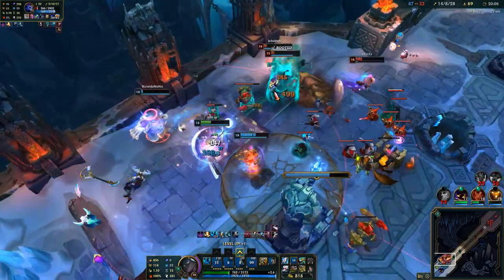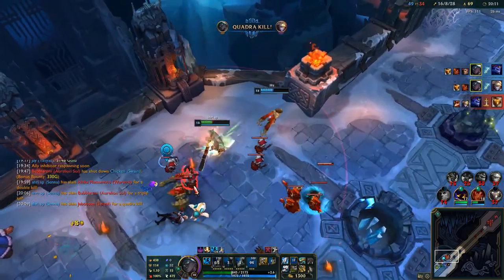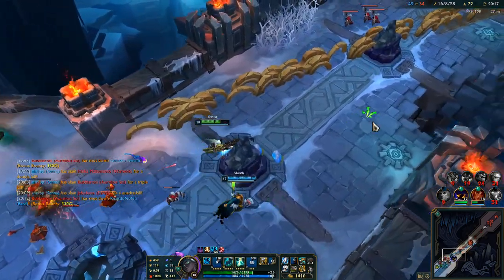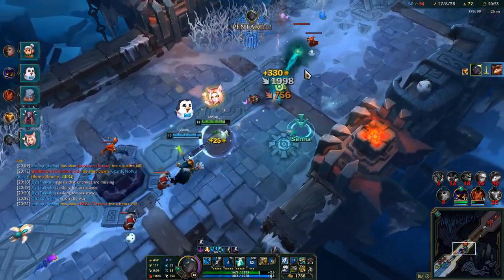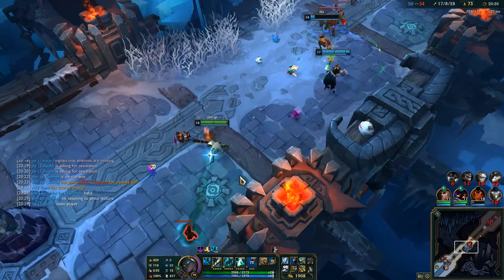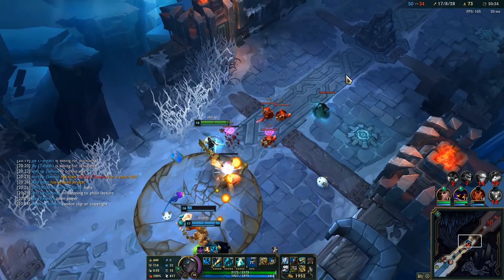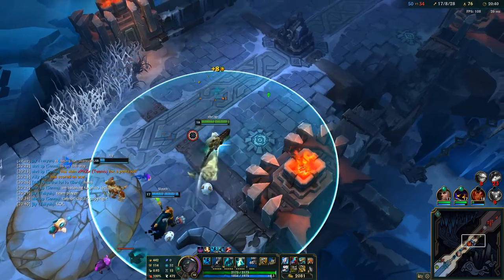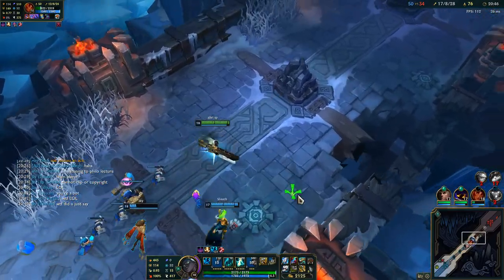its the fkin philosophy lectures...